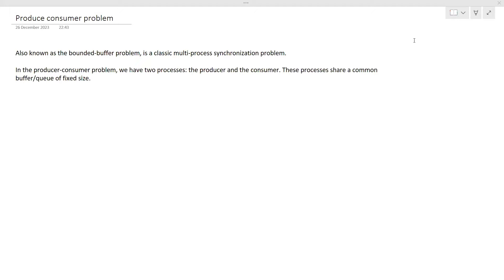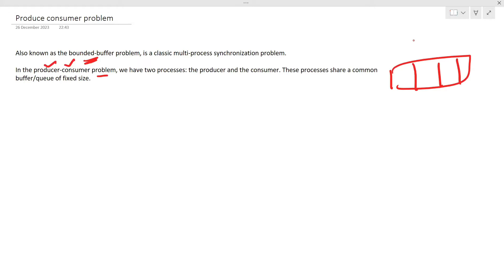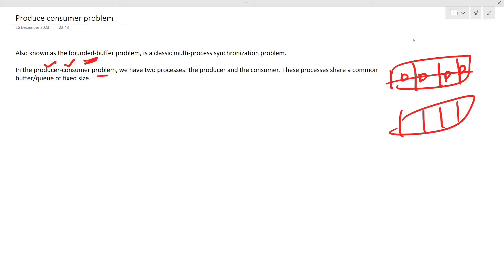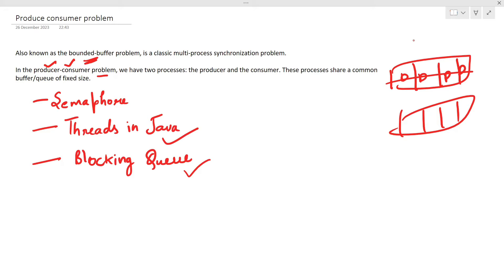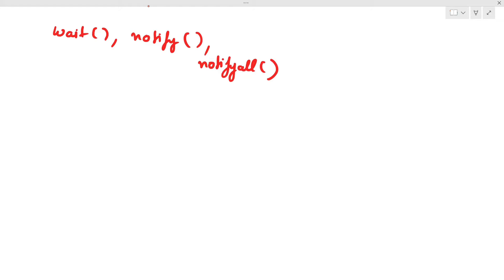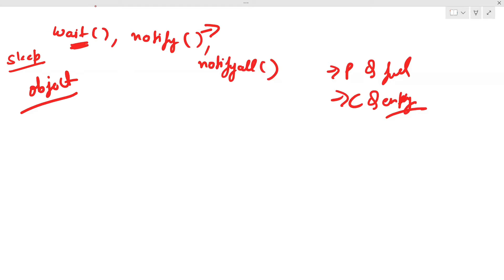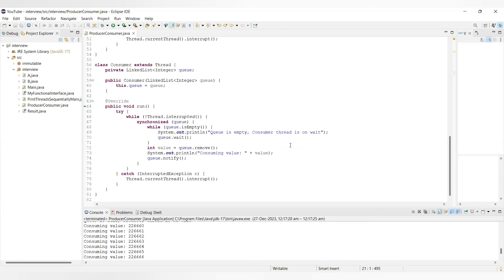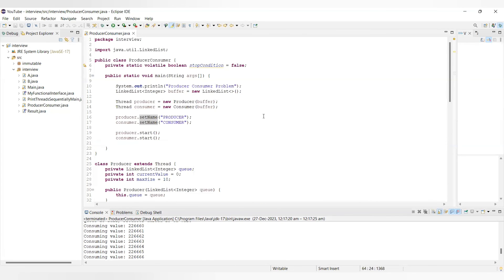Producer Consumer Problem || Multithreading in JAVA 🚀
Timestamps:

0:00 - 12:55  : Understanding of the Problem and related concepts
12:56 - 18:17  : Implementation using Threads in Java

⭐ Tags ⭐